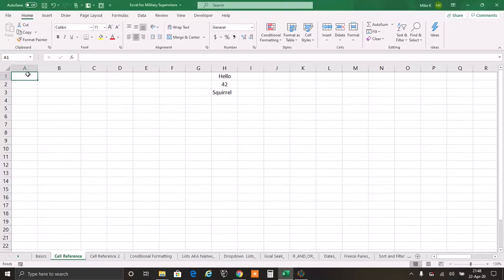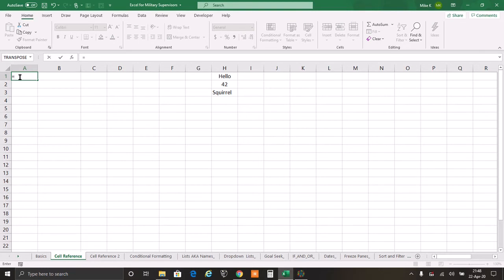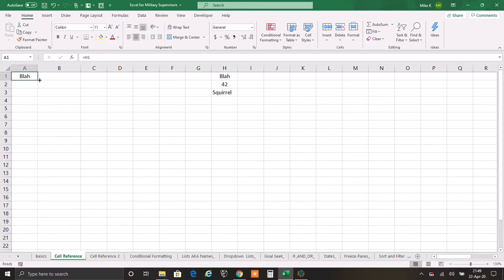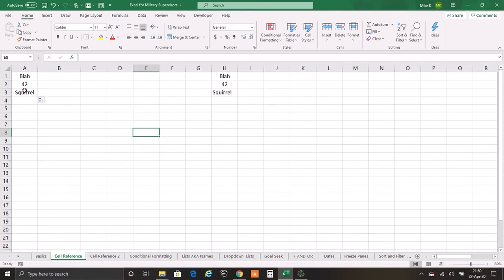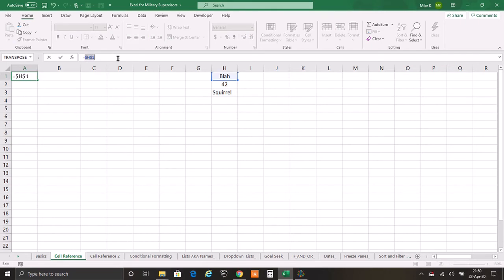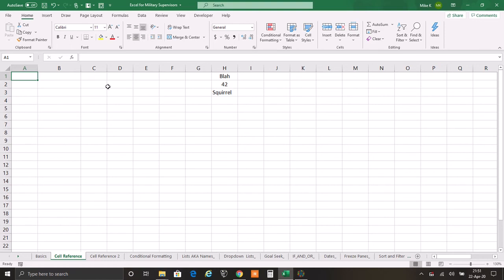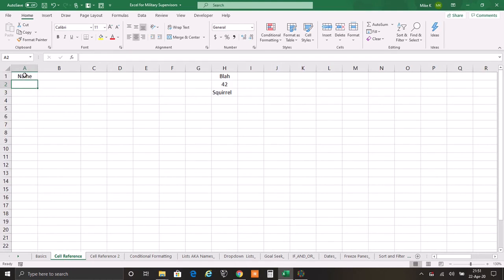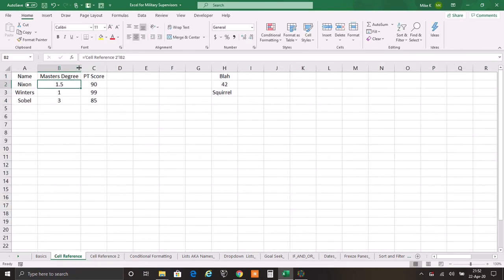Cell Referencing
This video shows you how to reference cells in a document so you can copy, paste, and use data more effectively.